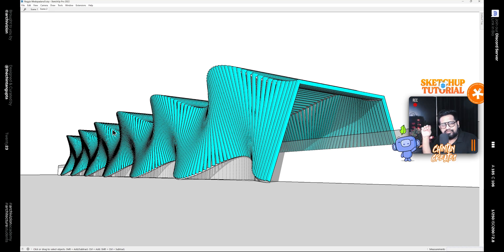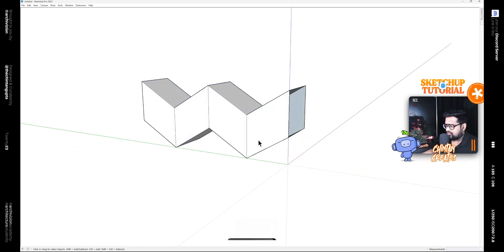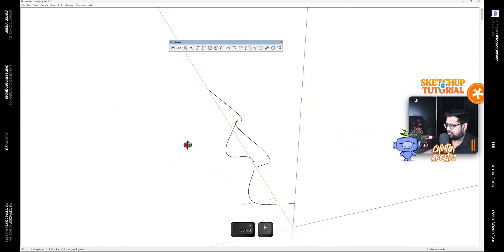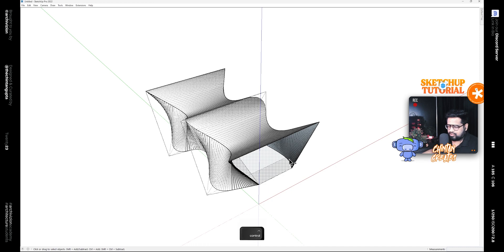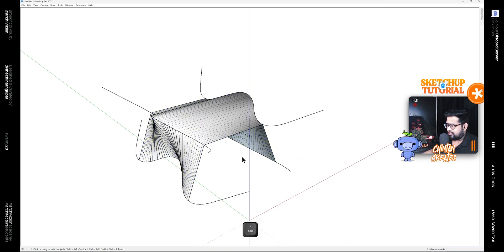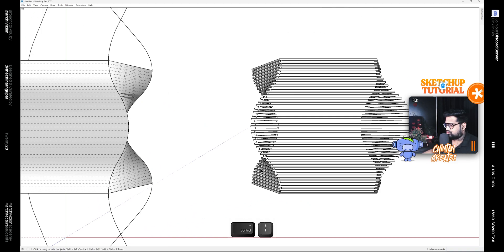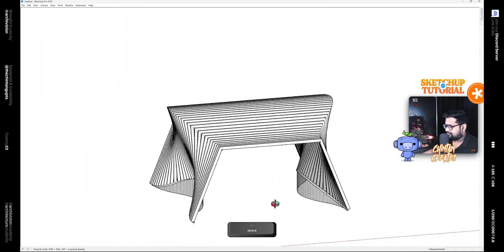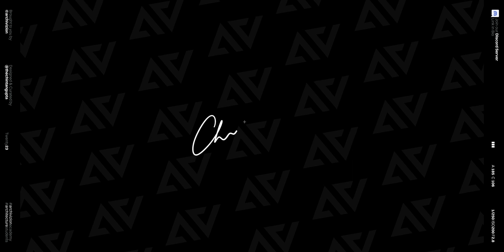SketchUp for Architects: How to 3d model Reggio Emilia Meddiopadana Railway Station by Calatrava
Welcome to our dedicated SketchUp tutorial tailored for architects! In this captivating video, we will guide you through the intricate process of 3D modeling the magnificent Reggio Emilia Mediopadana Railway Station, an architectural masterpiece conceived by the visionary Santiago Calatrava. Whether you're an aspiring architect, a seasoned professional, or simply captivated by architectural wonders, this tutorial is bound to expand your knowledge and skills.

Join us as we delve into the world of architectural design and precision modeling, using SketchUp to recreate the awe-inspiring Reggio Emilia Meddiopadana Railway Station. Throughout this tutorial, we will break down the complexities of this iconic structure and reveal how to capture its essence through the art of 3D modeling.

This comprehensive tutorial will take you step by step through the process of creating an accurate and visually stunning representation of the Meddiopadana Railway Station. From understanding the station's distinctive curvilinear forms to mastering the intricate structural elements, you'll learn how to harness the power of SketchUp to breathe life into this architectural marvel.

We'll share expert techniques for utilizing SketchUp's tools effectively, ensuring precision and authenticity in your model. You'll discover how to navigate the challenges of replicating complex geometries, incorporating textures that mirror the station's materials, and integrating details that pay homage to Calatrava's design philosophy.

Beyond the technicalities, we'll delve into the historical and architectural significance of the Reggio Emilia Meddiopadana Railway Station. By understanding the context and purpose behind its creation, you'll gain a holistic appreciation for the station's impact on the world of transportation and architecture.

Whether you're a novice to SketchUp or an experienced user, this tutorial promises to elevate your skills and ignite your creativity.

Join us on this enriching journey as we uncover the mysteries of SketchUp and guide you through the meticulous process of 3D modeling the Reggio Emilia Meddiopadana Railway Station by Santiago Calatrava. Be prepared to witness your architectural dreams come to life digitally, and let SketchUp be your ultimate companion in creating remarkable designs. Let's embark on this exciting adventure together!